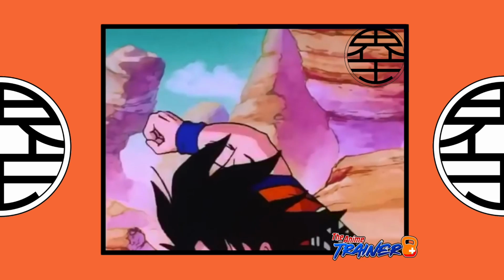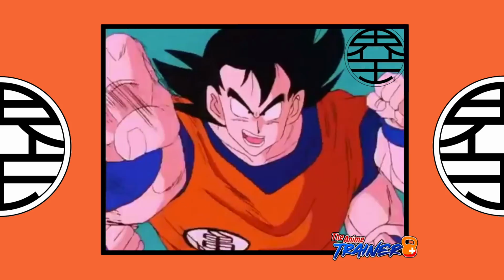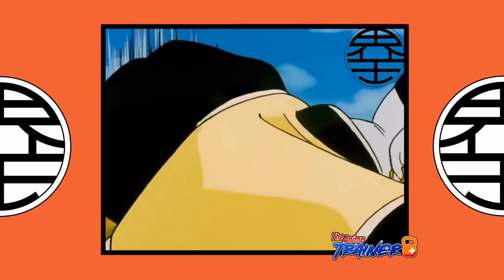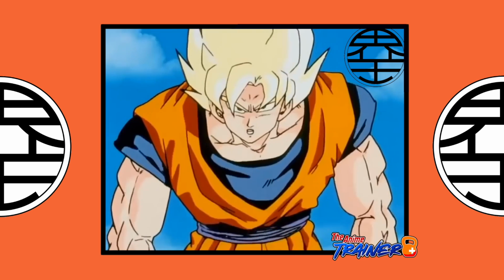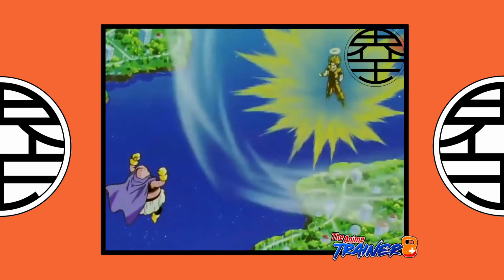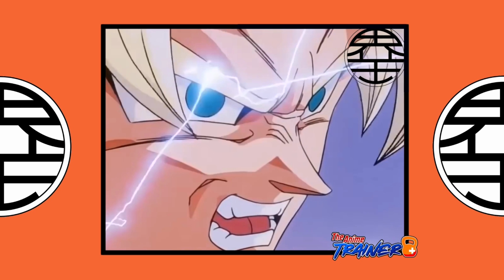Goku's Fighting Style in DBZ EXPLAINED: Learning From Goku's Win-Loss Record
Son Goku has fought many enemies over the years. In fact, Dragon Ball is first and foremost a show about fighting. And in Dragon Ball Z, Goku fights enemies that seem to have the advantage over him a lot. From Radditz to Vegeta, Frieza, Perfect Cell and the god-killing Buu, we can see Goku's fighting style evolve with each opponent he faces. So, let's analyze how these fights play out, and how Goku learns from each match.

Stephen Ross is The Anime Trainer. He is the original source for anime-inspired fitness and training material! From Baki, to Ippo to Dragon Ball and One Punch Man, Stephen has more workout programs based on anime than anyone else. Go to realanimetraining.com for more workout programs!

Origin Story is the ongoing weight loss journey of a man who suffered from mental abuse and decades of unhealthy life choices. His name is John Duffy. And though his journey is slow, he has already made great strides towards defeating his old, self-destructive self.